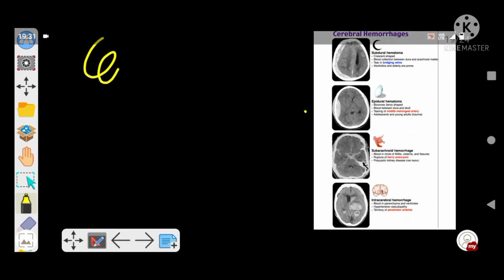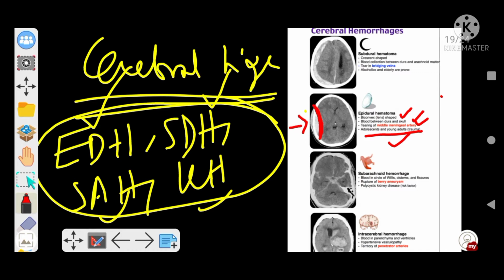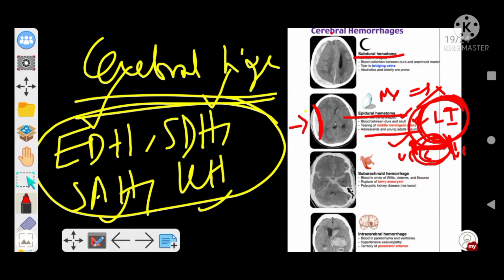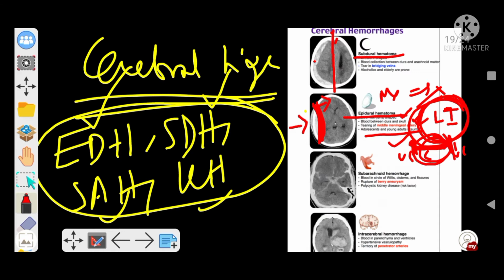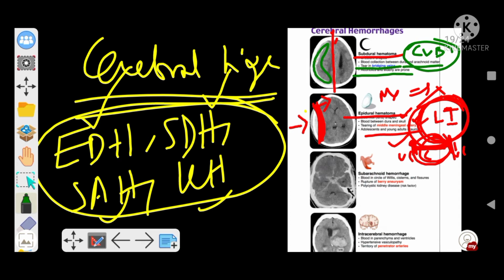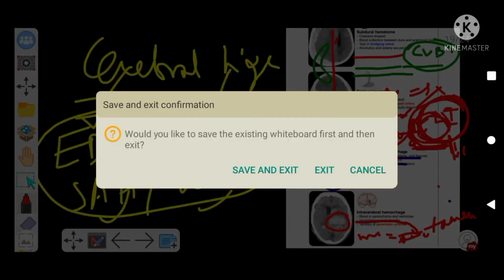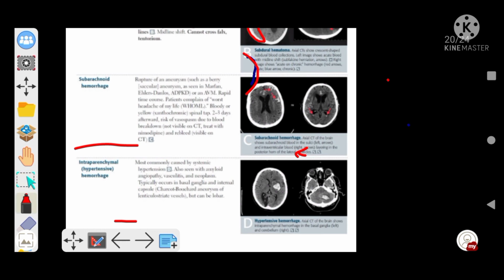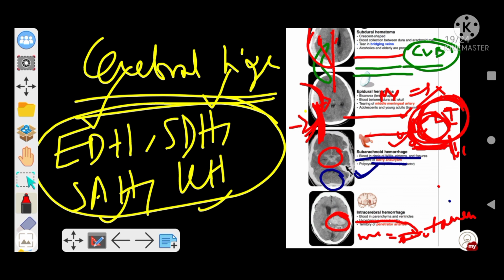Topic: Head injury (5) - Cerebral hemorrhage : EDH, SDH, SAH, ICH